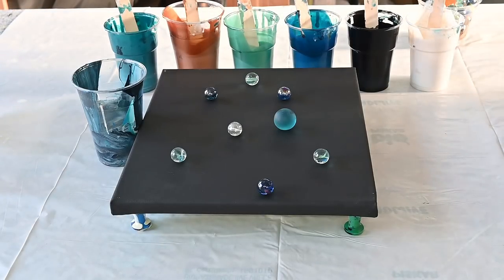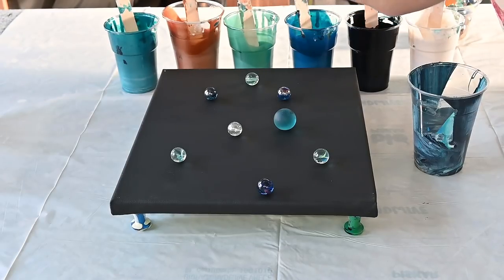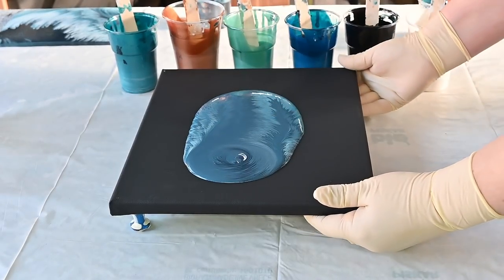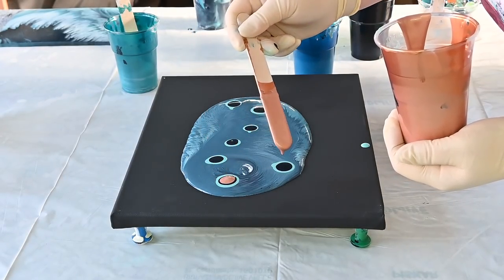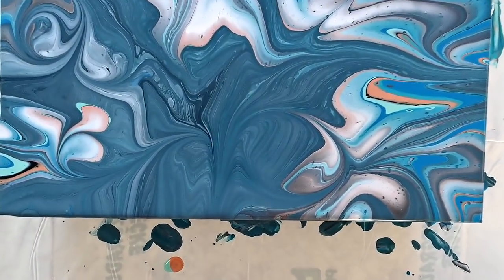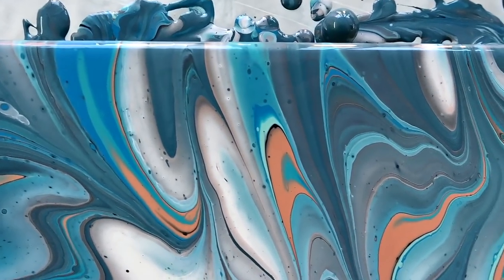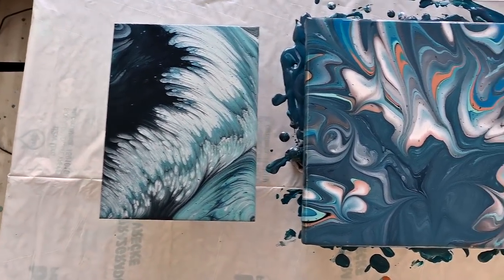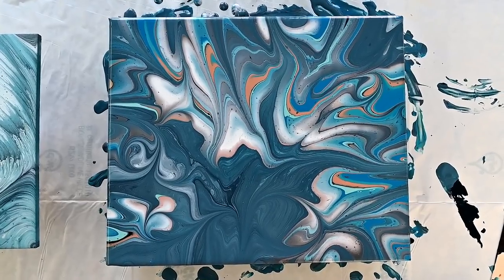(853) How to use scrape off paint from Acrylic pour ~ Straight pour and Marble roll ~ Fluid art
In today's video I will show you how to use scrape off paint from Acrylic pour. I did a Straight pour and Marble roll.

Colours:
- Arties colours Indigo hue
- Windsor & Newton Phthalo blue
- Artist's Loft Metallic cobalt blue
- Arteza pearl Copper gold
- Arteza Pearl Sea green
- Pearl white

Pearl white:
1 part Vallejo pearl medium
1 part titanium white
4 parts pouring medium